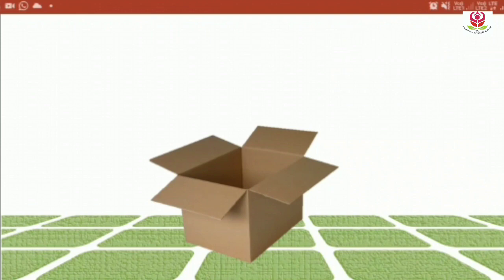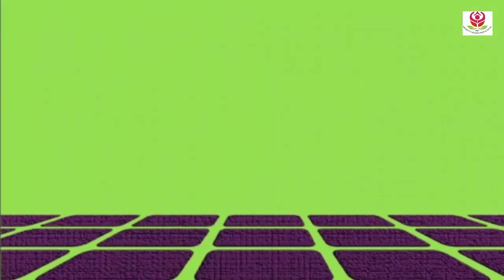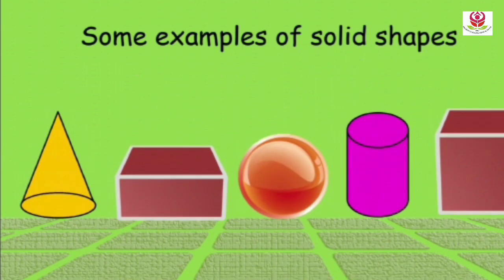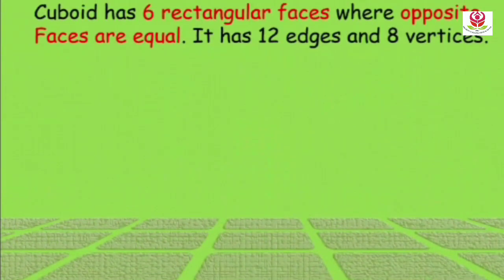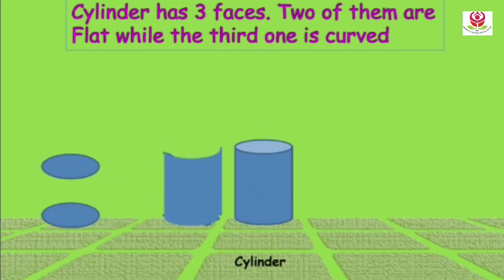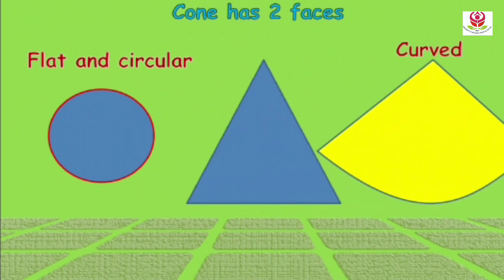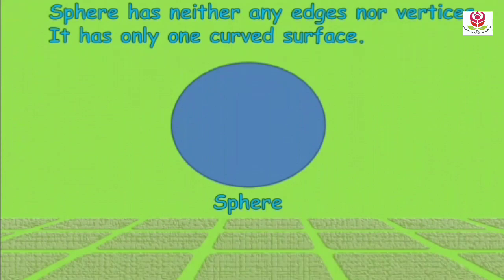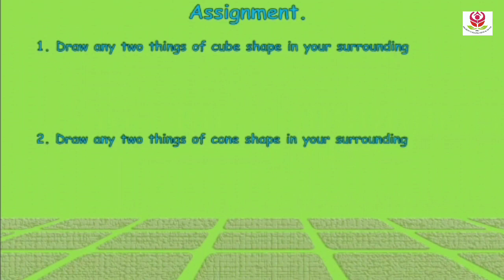Std 2 |Maths| 3D Shapes by Ms. Prachi Worlikar